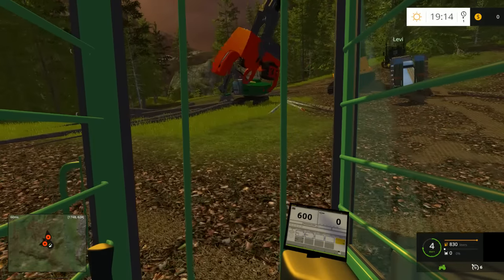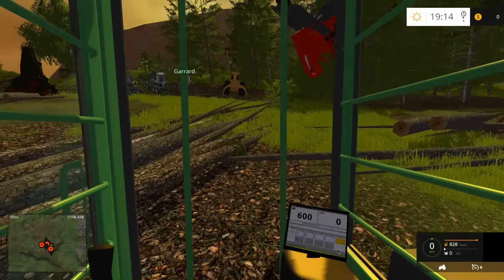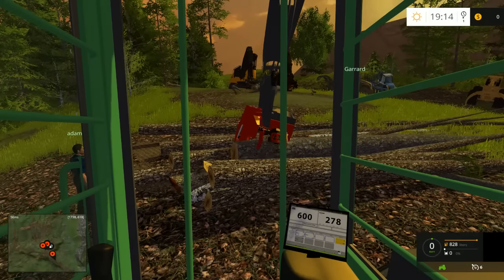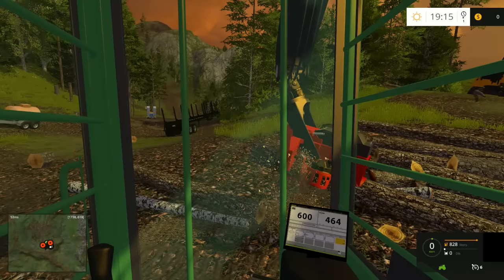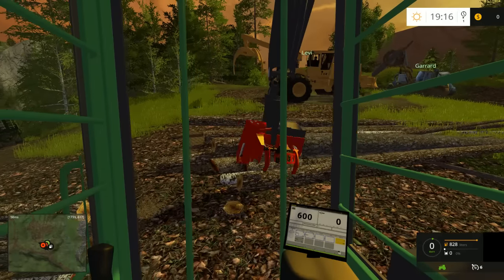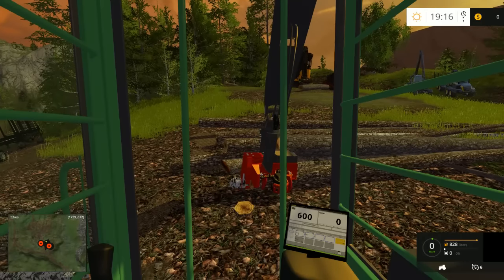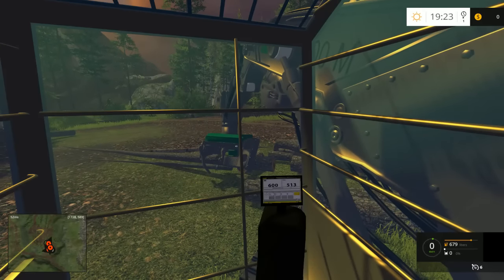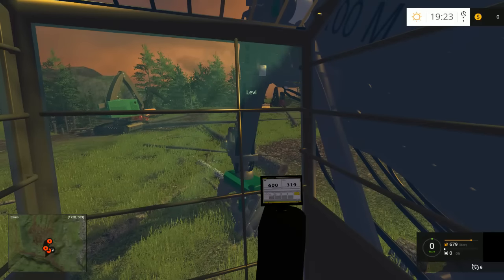(Farming Simulator 2015 Logging) - MP22 - The New Processor